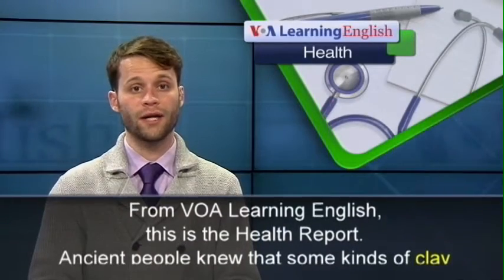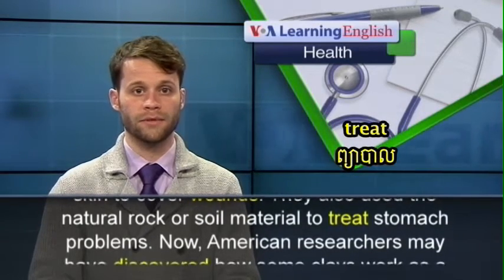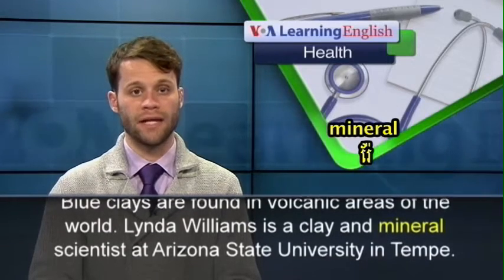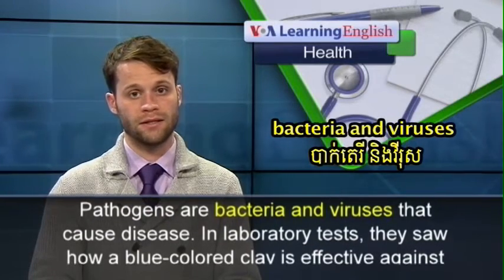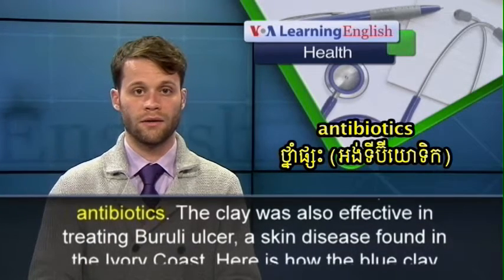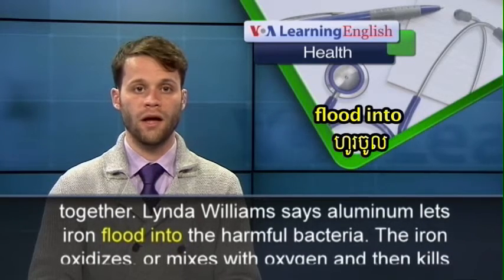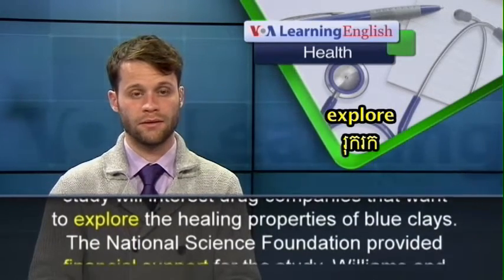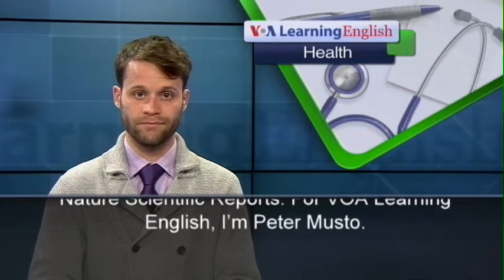Some Volcanic Clays Kill Bacteria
As researchers find more bacteria and viruses that resist germ-fighting drugs, the medical world is turning to old cures to fight disease.